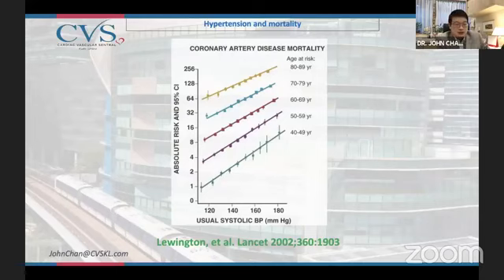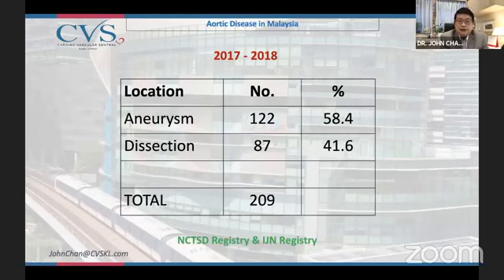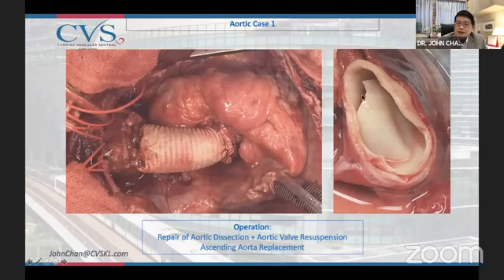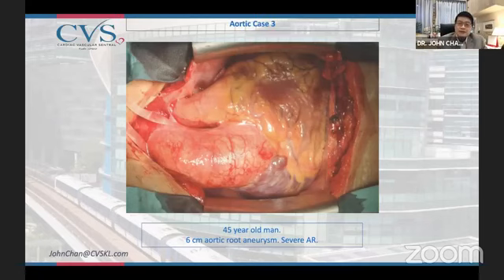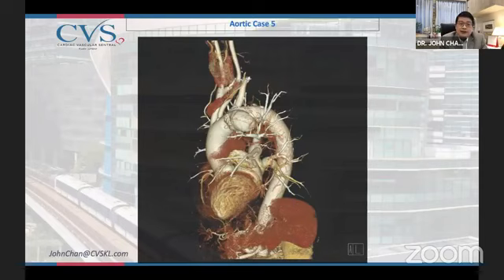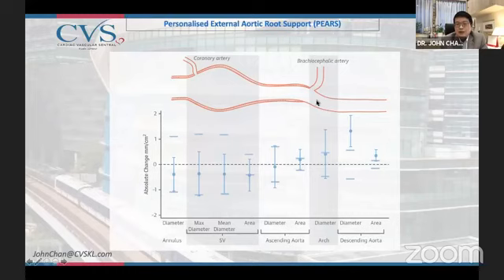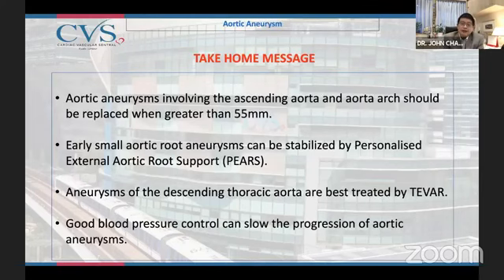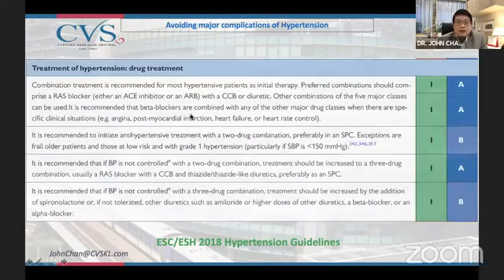CVSKL Live Webcast: Avoiding Major Complications Of Hypertension by Dr John Chan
Facebook Live & Zoom Webinar session with Dr John Chan Kok Meng, Consultant Cardiothoracic Surgeon, discussing the topic of avoiding major complications of hypertension.

About Cardiac Vascular Sentral Kuala Lumpur

CVSKL is an integrated cardiac and vascular hospital specialising in comprehensive modern care for patients with cardiac and vascular diseases. Backed by a sterling track record of achievements and top-notch expertise, our hand-picked team of dedicated cardiologists, cardiothoracic surgeons, vascular surgeons and cardiac anaesthesiologists, ensure premier standards of evidence-based and professional care.
Here, patients will enjoy the finest care and consultation quality from equally eminent physicians, radiologists, cardiac and vascular technicians, alongside excellent nursing and other support staff.
Comprising 60 beds and equipped with modern facilities, the CVSKL building houses an all-encompassing range of cardiology, cardiothoracic, and vascular diagnostic, therapeutic and preventive services.
Also, a highly strategic location in the transportation hub of Kuala Lumpur Sentral offers unparalleled accessibility by LRT, MRT, train, bus, taxi or KLIA Express within the city’s thriving heart.
For added convenience, visitors can find within walking distance a wealth of hotels, serviced apartments and a shopping mall.